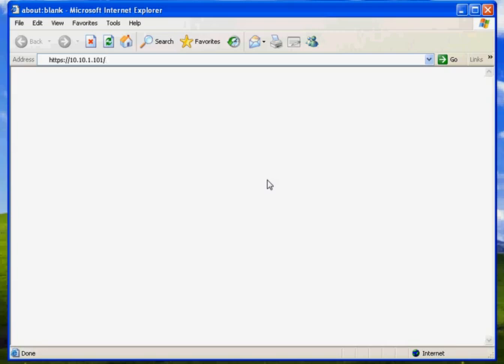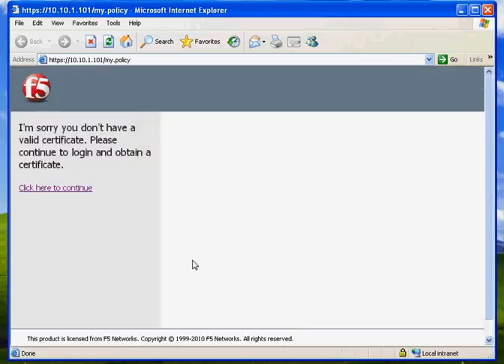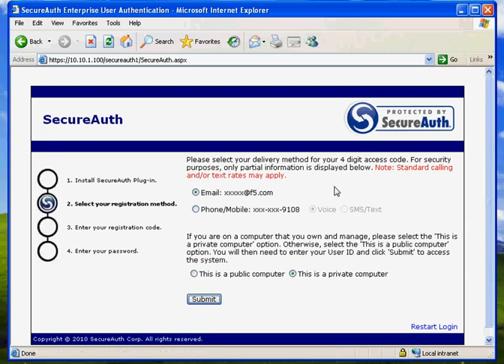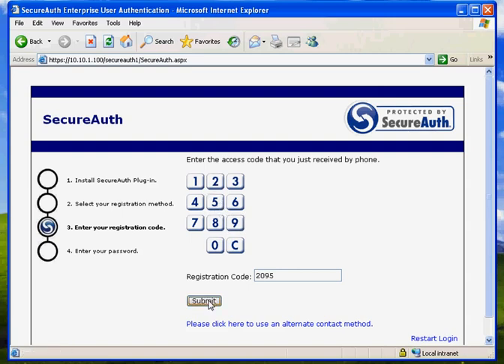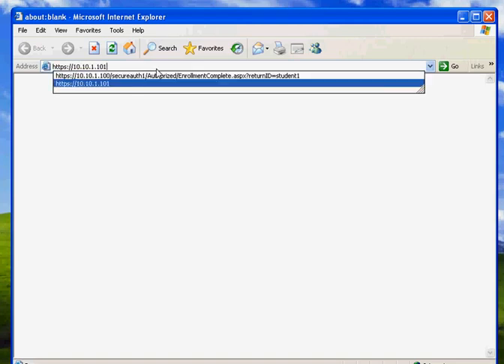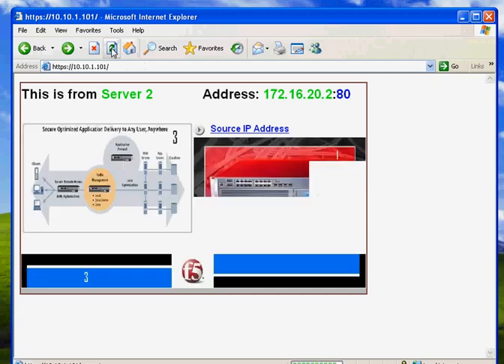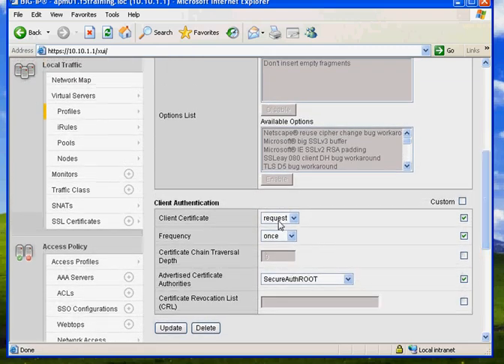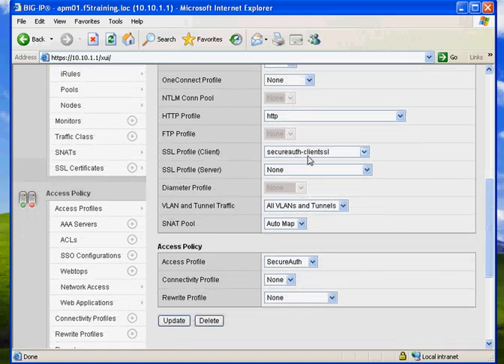F5 Tutorial: BIG-IP APM with SecureAuth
This video demonstrates the flexibility of BIG-IP Access Policy Manager and integration with SecureAuth, which provides two-factor authentication using SSL certificates. F5's Tony Torzillo shows how these integrate with the AD server to allow you to login to the AD server, and it will then retrieve the user's phone number and email and allow them to authenticate via a text message, voice call, or email as stored in their AD policy.